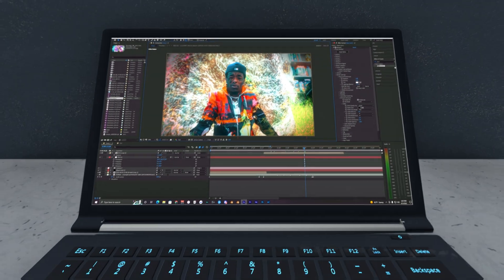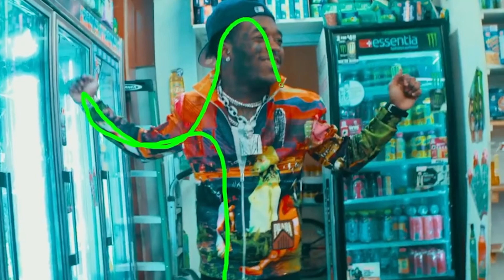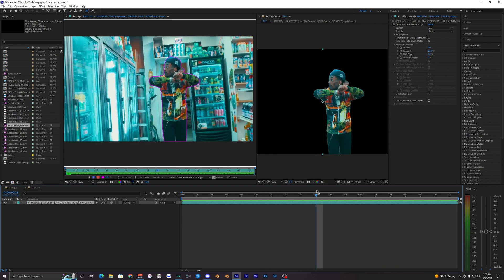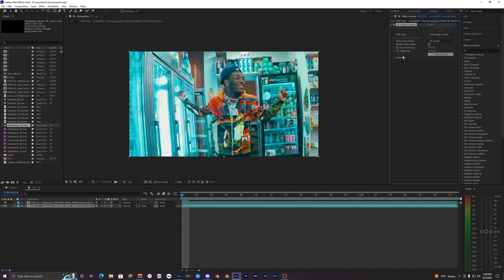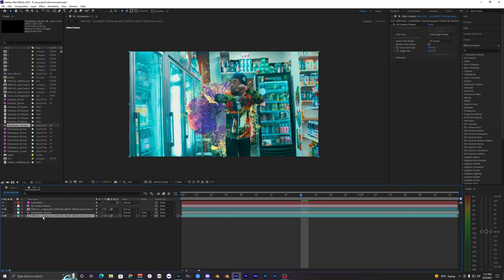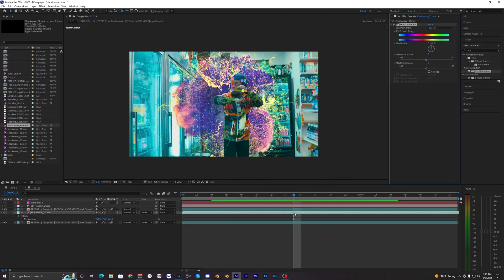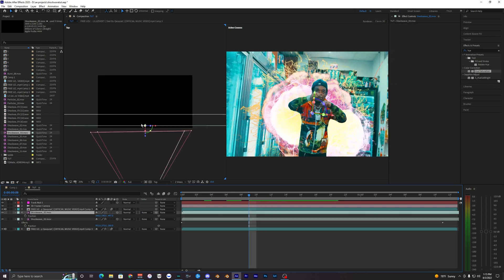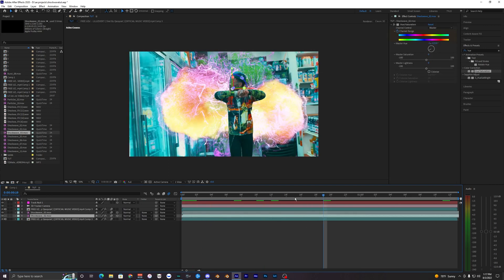INSANE 3D SHOCKWAVE EFFECT - AFTER EFFECTS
In this video, I show you guys how to create this 3D shockwave effect inside of after effects (AE). This effect is super fun to use and I hope you enjoyed the video!